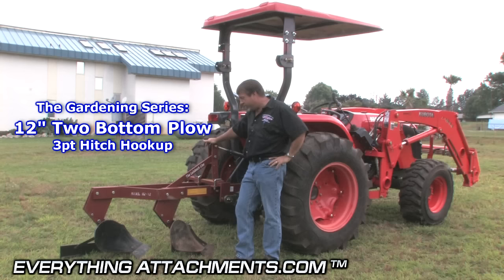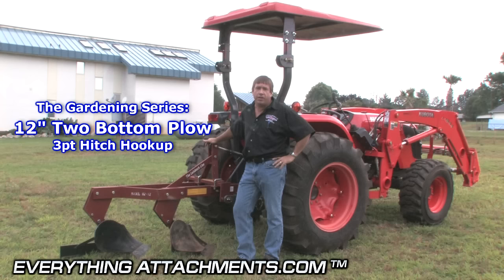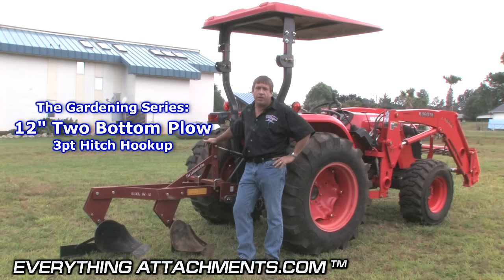How To Plow a Garden - Two Bottom Plow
The Latest in our "How to Series", Ted explains the method, adjustments, and coulter options for the 12" Two Bottom Plow. Visit Everything Attachments to Order Plows Online!